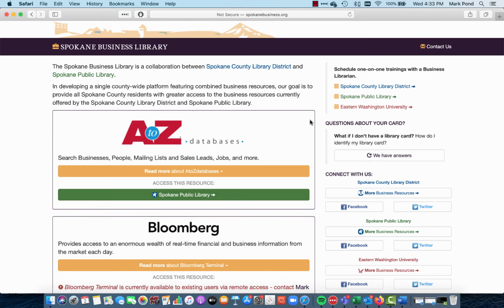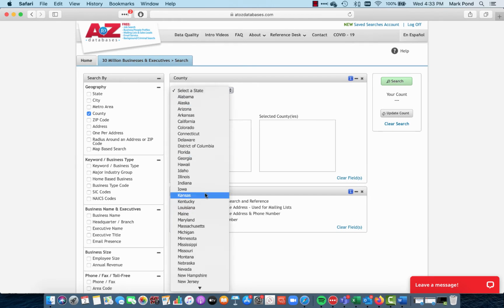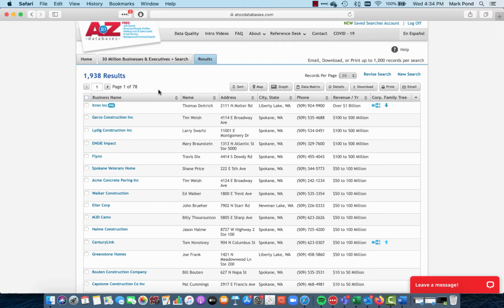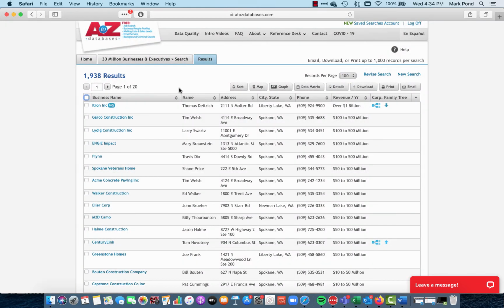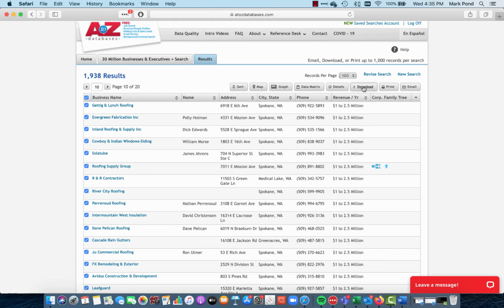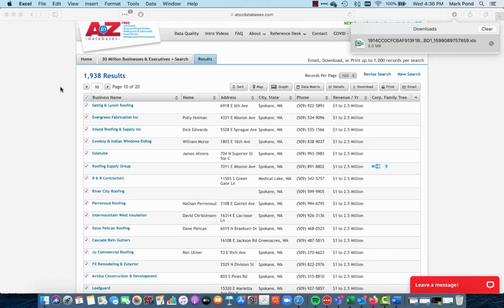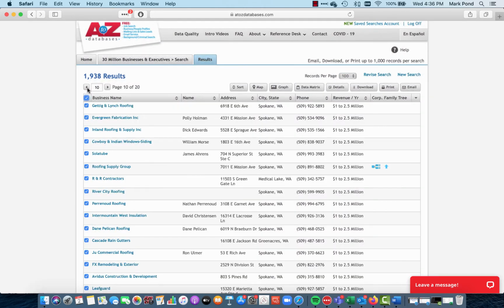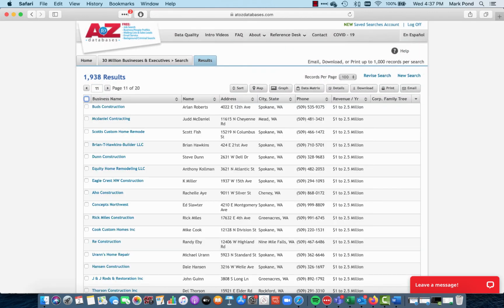AtoZ | Downloading Search Results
Business Librarian Mark Pond shows you how to download your search results from AtoZ Databases to help you utilize the information you need.